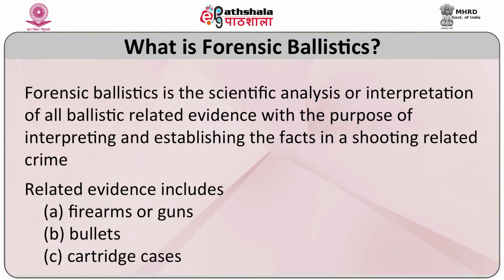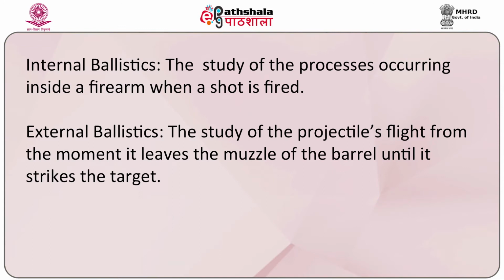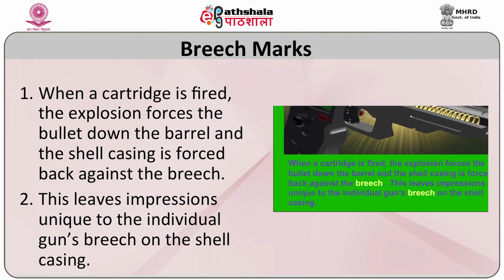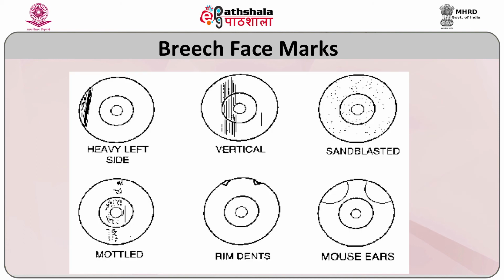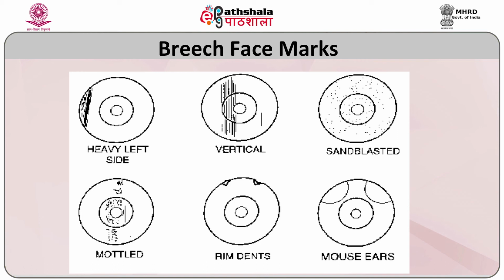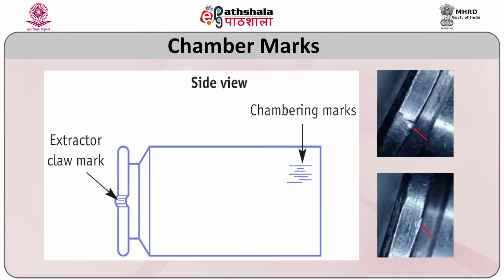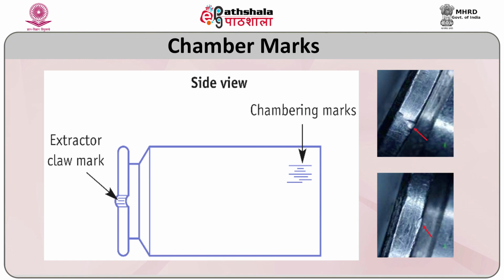Internal and external ballistics, identification of firearms and ammunition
Subject:Criminology
Paper: Forensic Science and Forensic Medicine